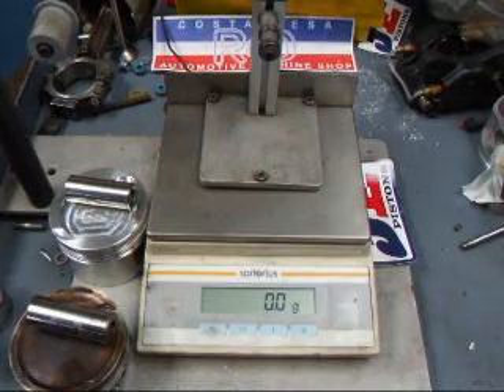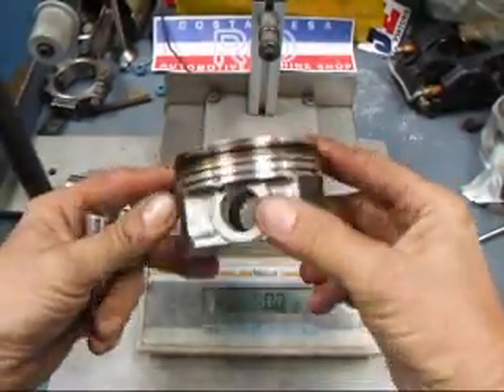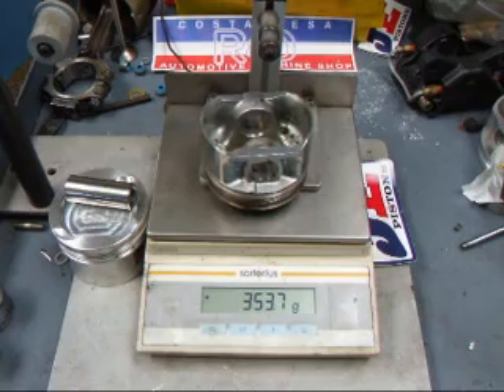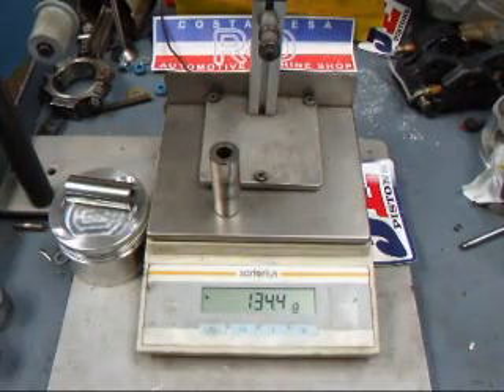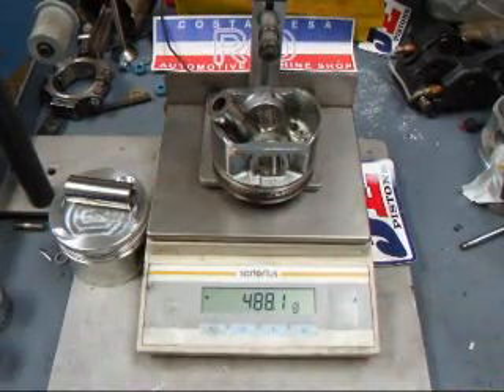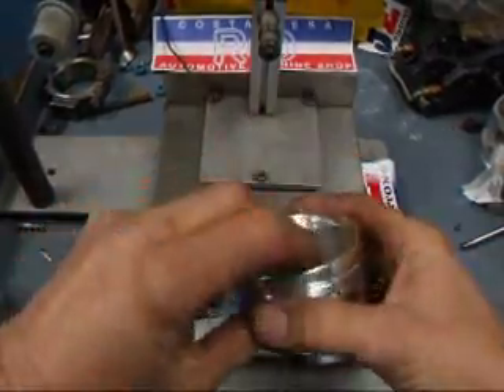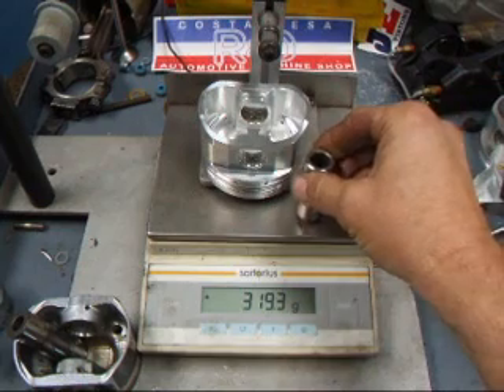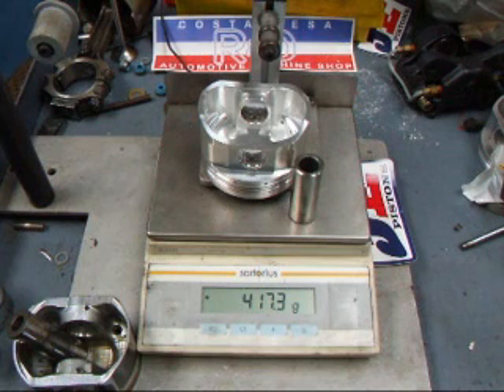JE Evo Piston Weights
John Edwards @ Costa Mesa R&D Automotive Machine describes the weight differences between a stock Mitsubishi cast Evo piston and pin assembly vs a JE forged piston and pin.